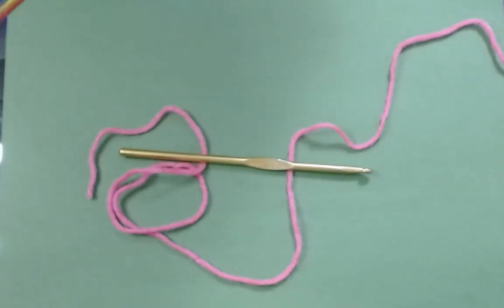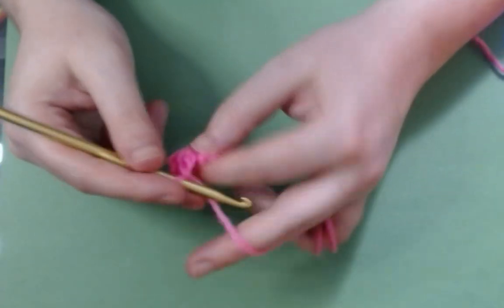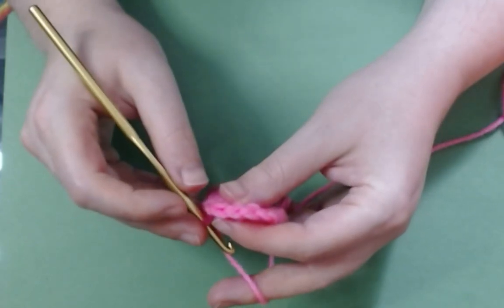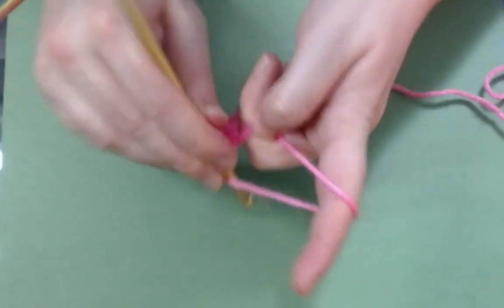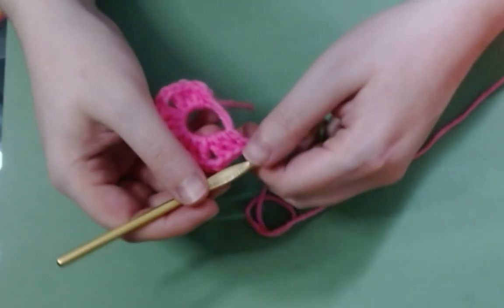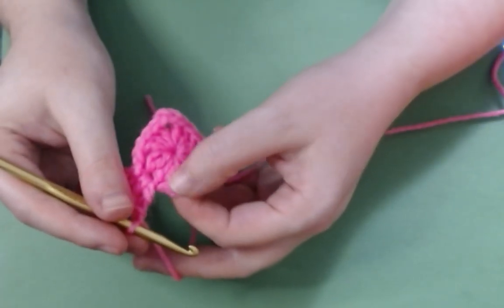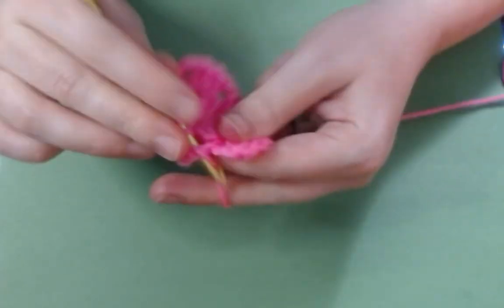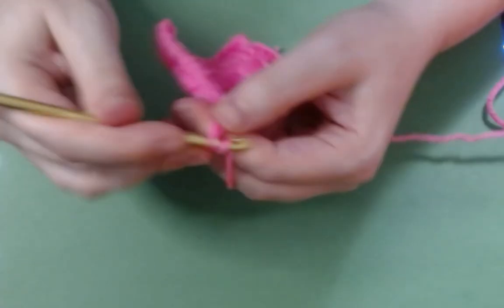Crochet Lesson 3: Granny Squares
Today we'll learn how to make a basic granny square.

Chat found out I knew how to crochet so at their request I'm here to teach all of you!